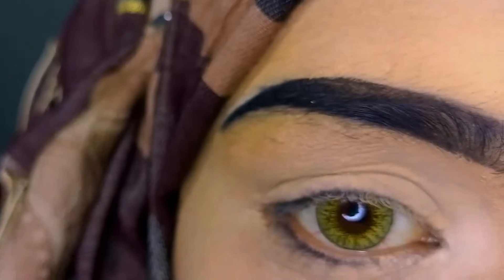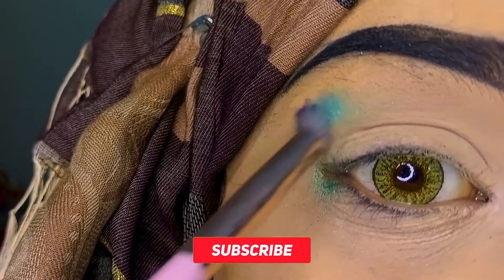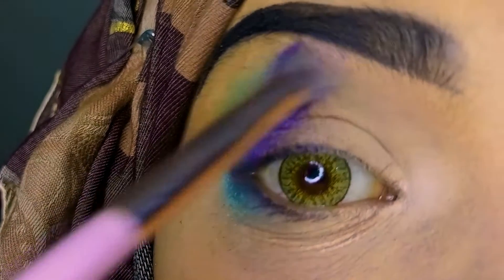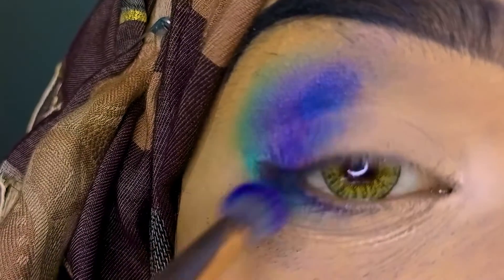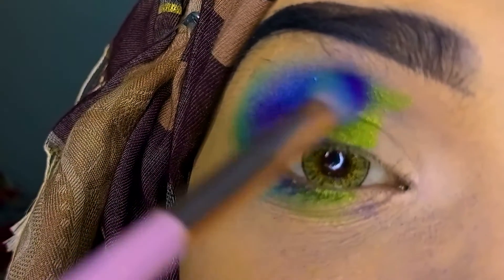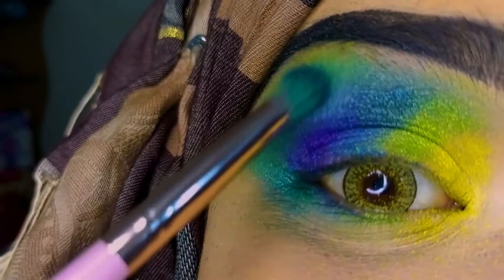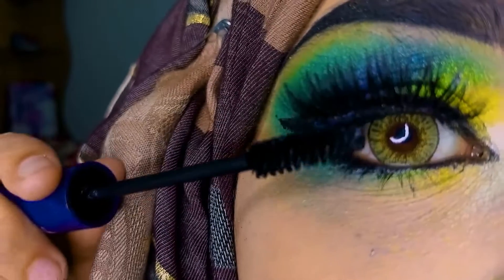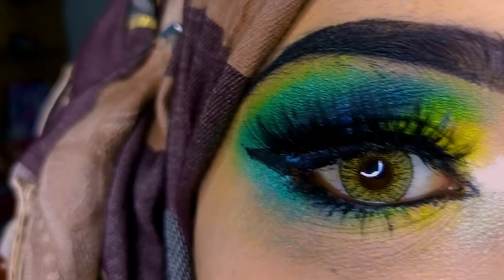How to apply Rainbow Eye Makeup | Coloured Eyes Makeup step by step| EP 07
How to apply Rainbow Eye Makeup  | Coloured Eyes Makeup step by step
Welcome to this video, I am Abiha Ghayyour and here I am giving awareness and quick tips & tricks about makeup. n this channel I'll show you the easiest but diva makeup looks and remedies about skin and about style e.t.c